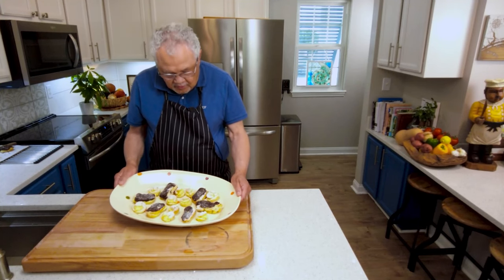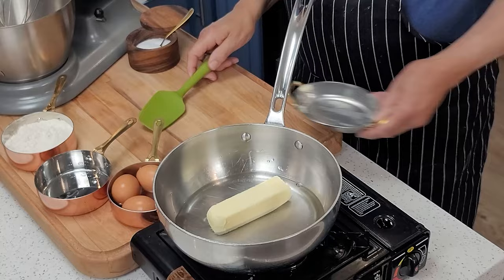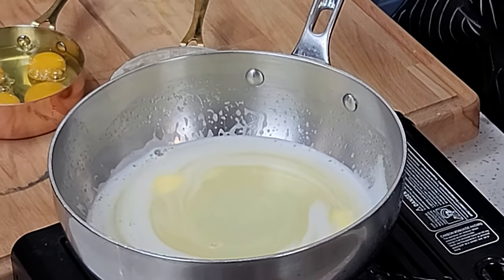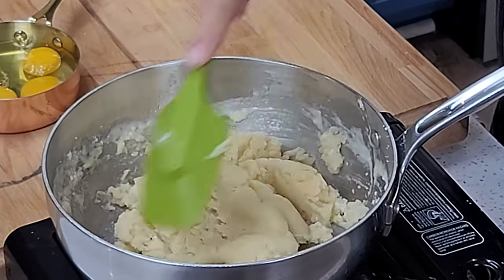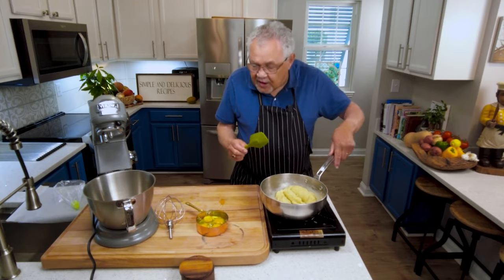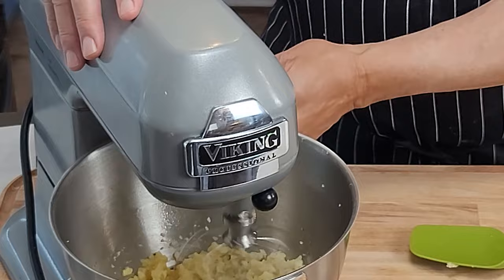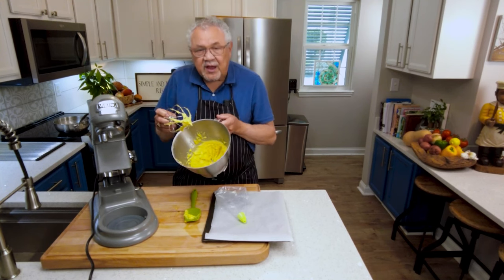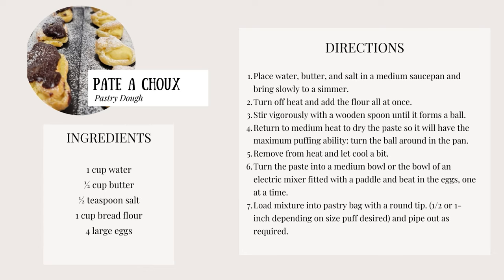Pate A Choux Pastry Dough Recipe | Simple and Delicious Recipes 😋😋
Pate A Choux Pastry Dough Recipe

Ingredients:
1 cup water
½ cup butter
½ teaspoon salt
1 cup bread flour
4 large eggs

Directions:
Place water, butter, and salt in a medium saucepan and bring slowly to a simmer.
Turn off heat and add the flour all at once.
Stir vigorously with a wooden spoon until it forms a ball.
Return to medium heat to dry the paste so it will have the maximum puffing ability: turn the ball around in the pan.
Remove from heat and let cool a bit.
Turn the paste into a medium bowl or the bowl of an electric mixer fitted with a paddle and beat in the eggs, one at a time.
Load mixture into pastry bag with a round tip. (1/2 or 1-inch depending on size puff desired) and pipe out as required.

From your family to ours--any family tips you want to share with us? Let us know in the
comments below!